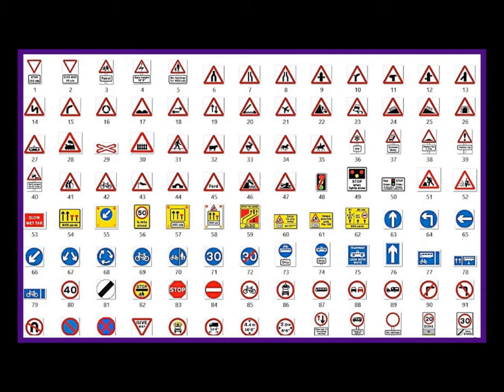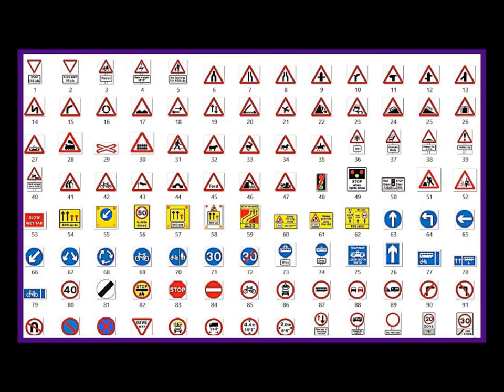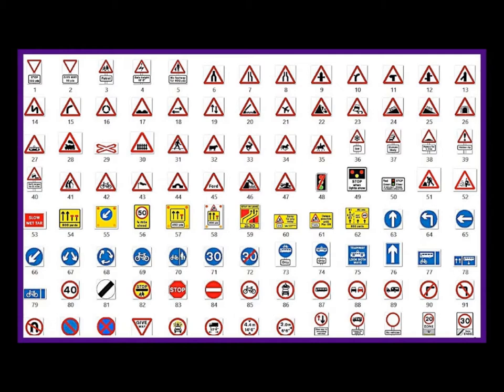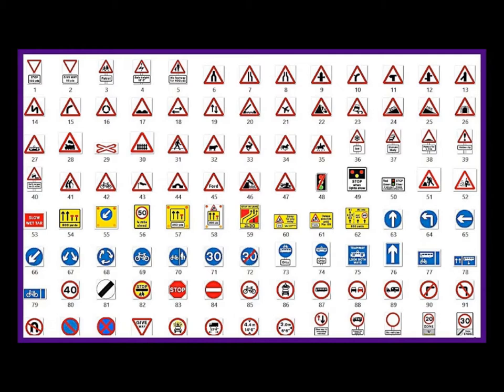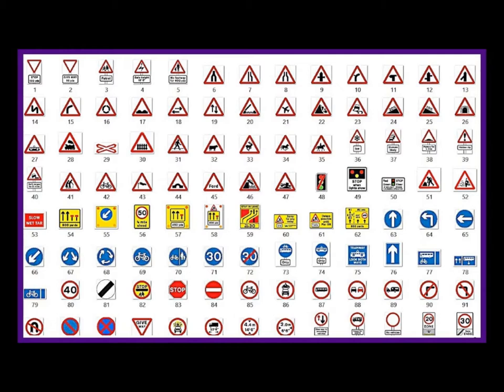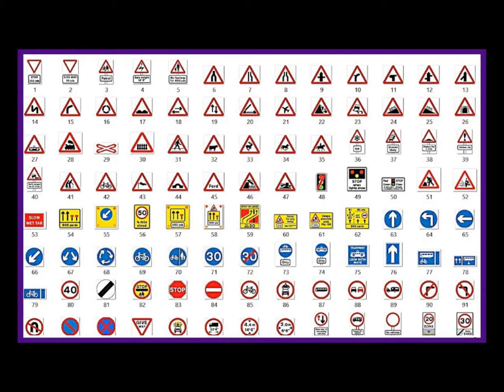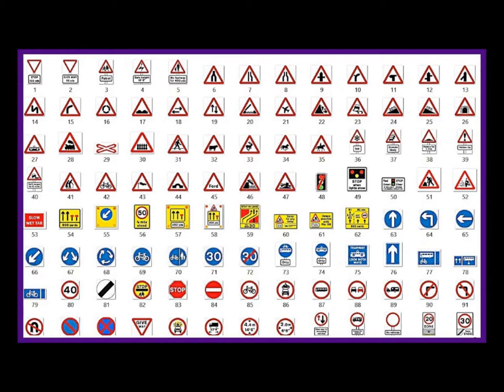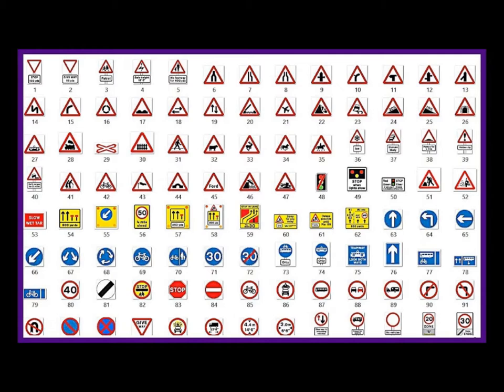Driving Theory Test Section 11 road traffic signs part 1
Audio only,  the least recommended section for audio!!! Refer to official book!